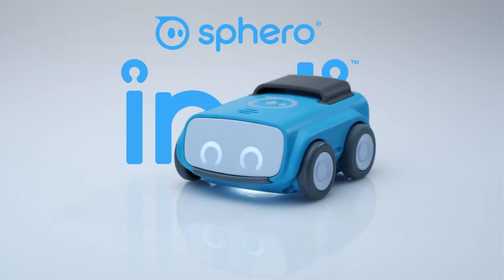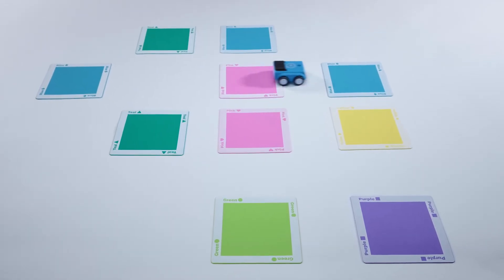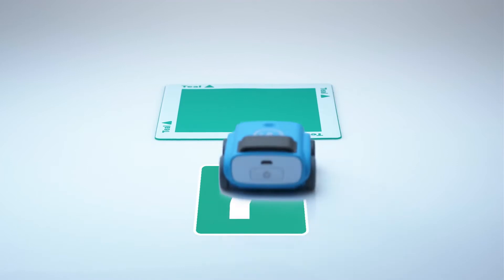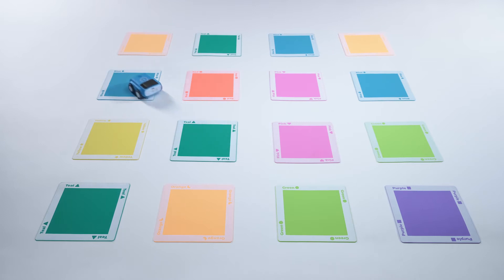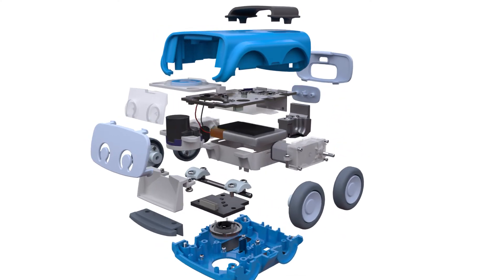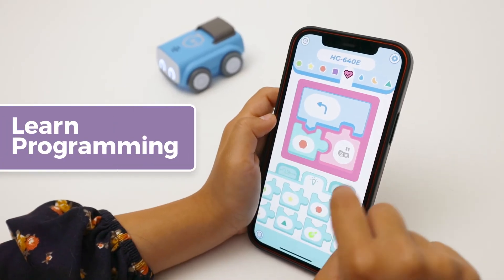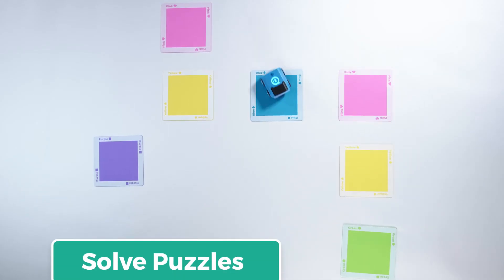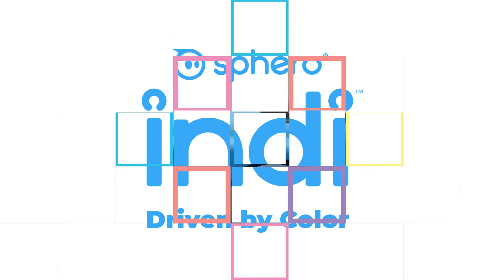Sphero Indi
Duik in de wereld van STEAM met de nieuwe indi, de meest benaderbare leerrobot op instapniveau voor jonge kinderen!
indi inspireert tot fantasierijk spelgebaseerd leren door kinderen in staat te stellen hun eigen doolhoven te ontwerpen en te bouwen, terwijl ze kritische probleemoplossende en computationele denkvaardigheden aanleren. Met zijn ingebouwde kleurensensor en kleurenkaarten biedt indi eindeloze mogelijkheden om de creativiteit van kinderen te stimuleren, met of zonder de noodzaak van een app. Bouw aangepaste doolhoven, los puzzels op en bestuur het stuur om te rijden.

Leer beginners codeerconcepten en zet programmeren in een hogere versnelling met nog meer opties om interesse in informatica te wekken via de gratis Sphero Edu Jr-app. Sluit je aan en kijk hoe indi gaat!